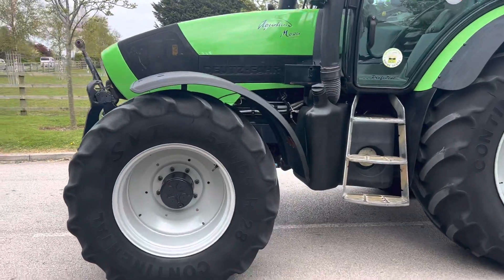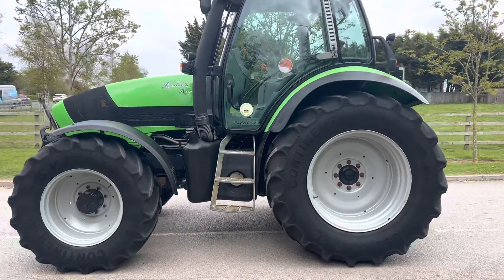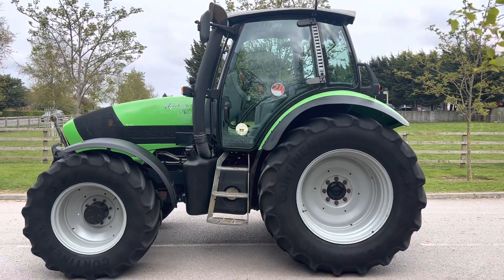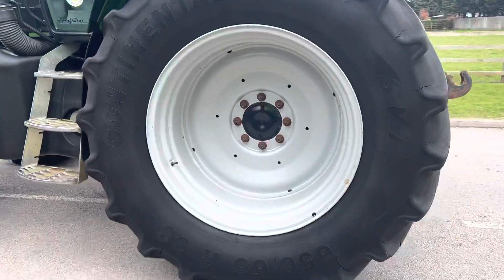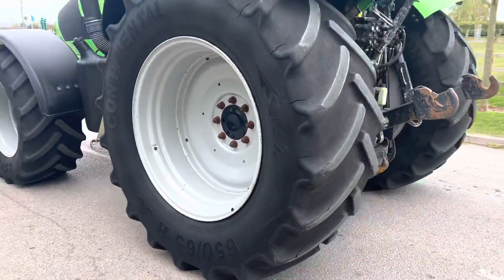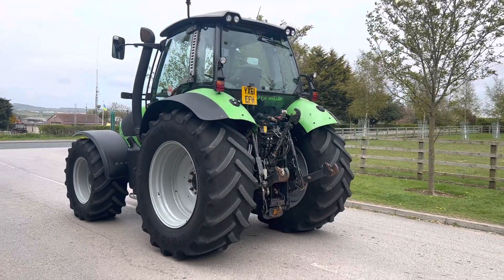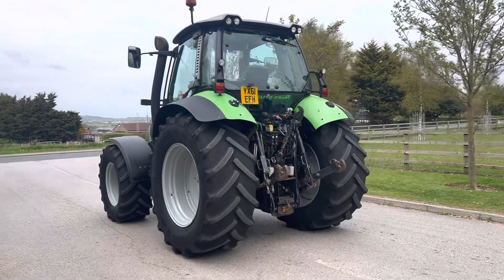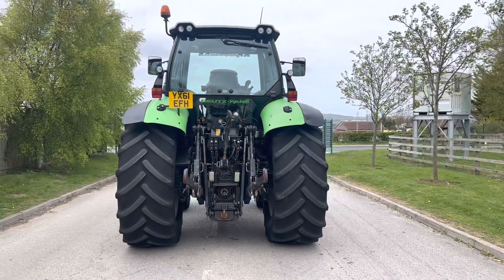DEUTZ FAHR AGROTRON M625 PROFILINE FULL WALK AROUND VIDEO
DEUTZ FAHR AGROTRON M625 PROFILINE, YEAR 2011, 6266 HOURS, C/W 50K TRANSMISSION, AIR BRAKES, FRONT & CAB SUSPENSION, SAUTER FRONT LINKAGE, X4 SPOOLS, PUH, PASSENGER SEAT, AIR CON, AIR SEAT, SUNROOF, 540/65R28 & 650/65R38 ALL CONTINENTAL TYRES